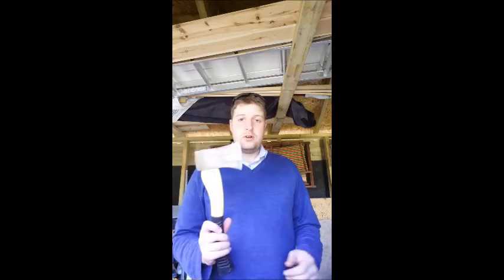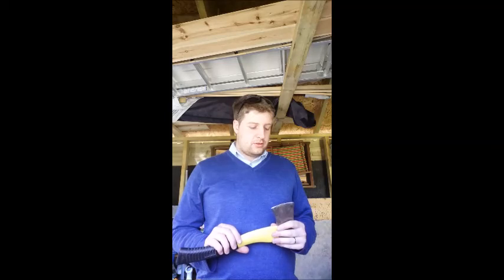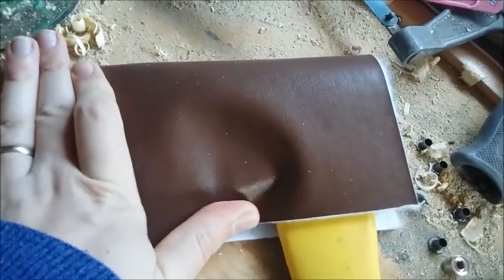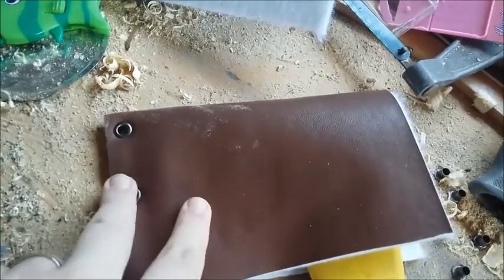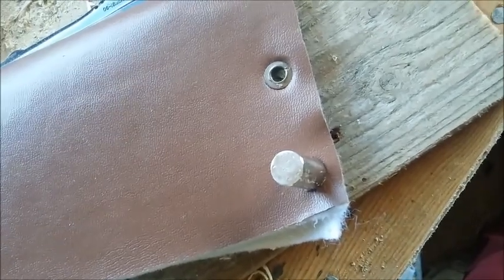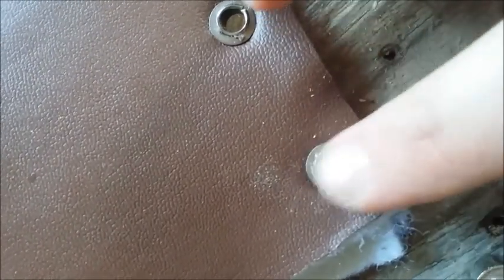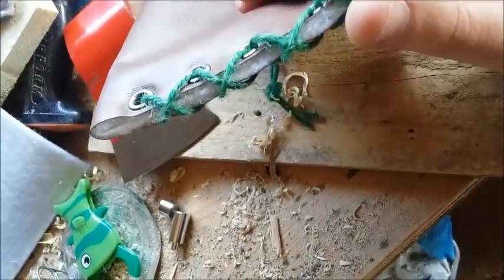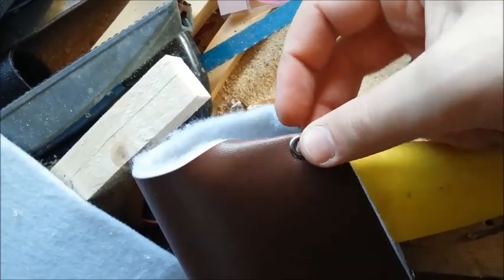Making an Axe Sheath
First in my series "Basics Bushcrafting", where I use commonly available materials to repair or upgrade my bushcrafting equipment.